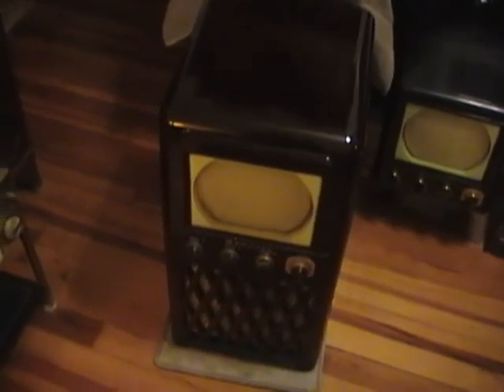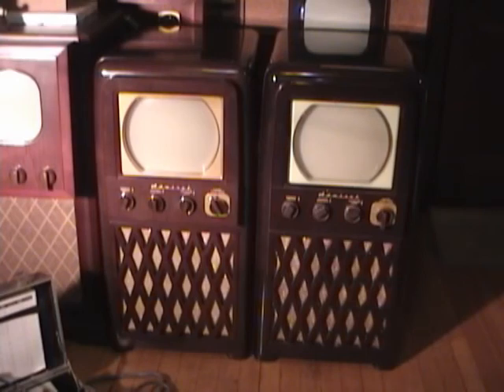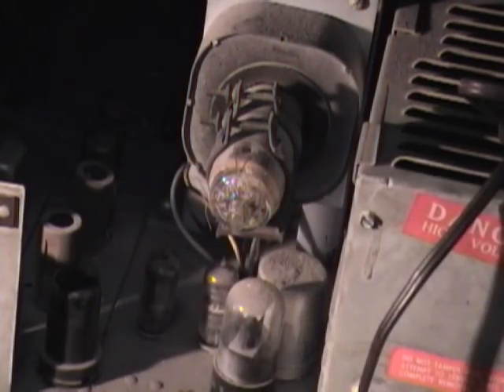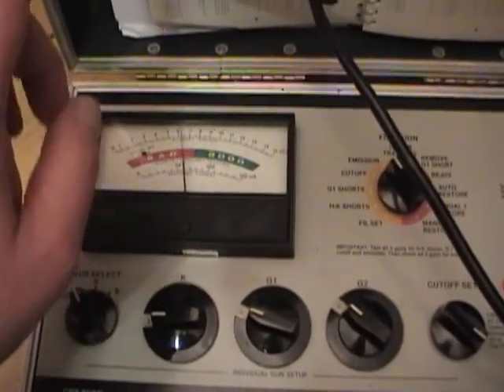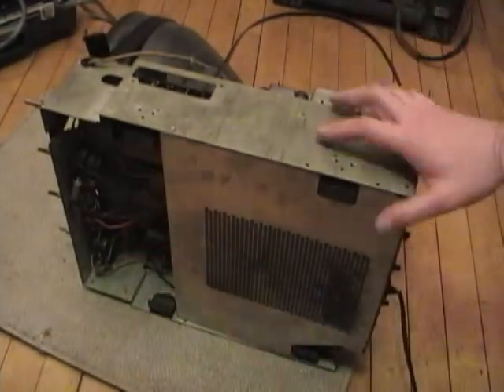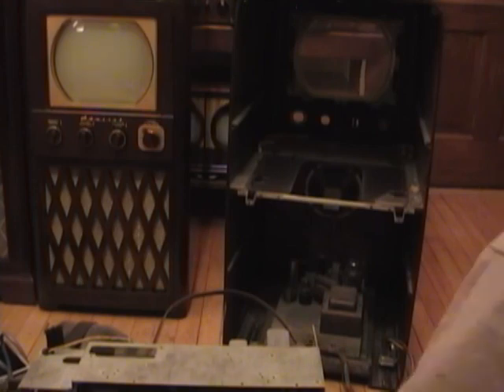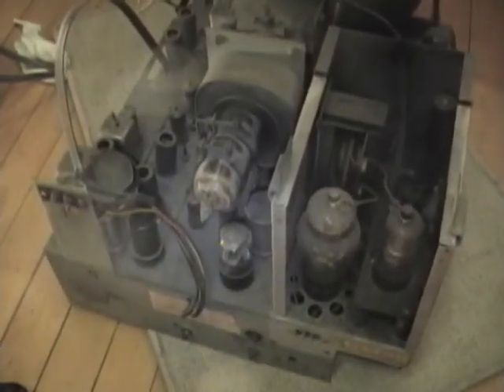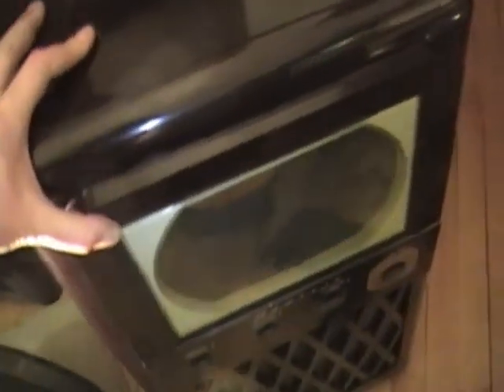A closer look at another Admiral 24A12 TV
Another Admiral TV has been dropped off for restoration.  Here's a look inside.
Note:  I deleted an earlier version of this video because of an editing error.